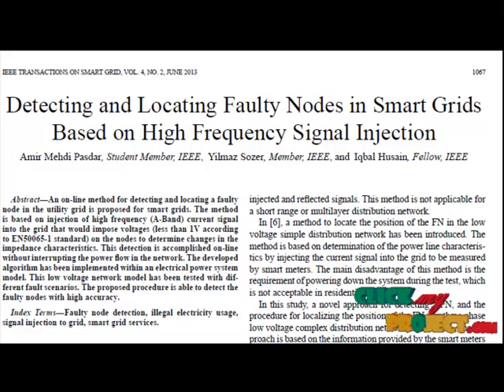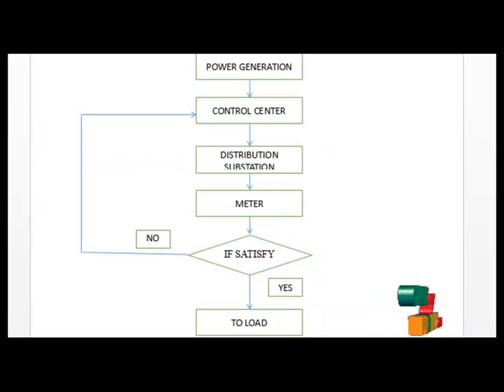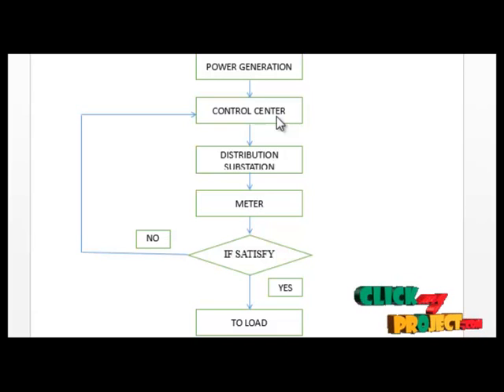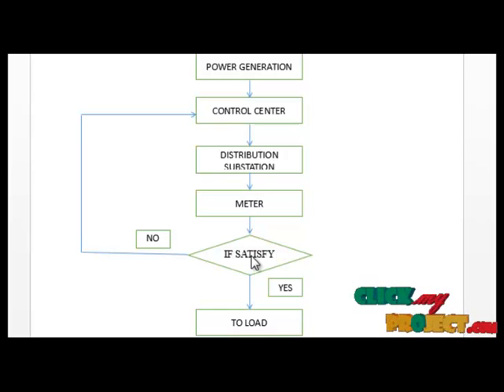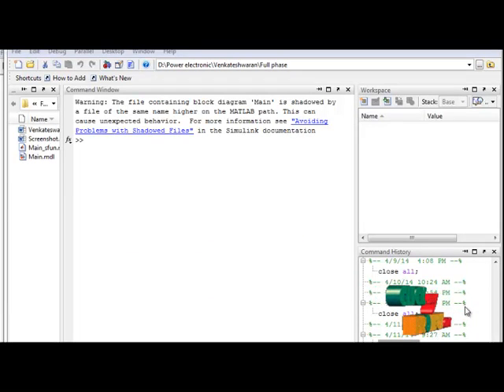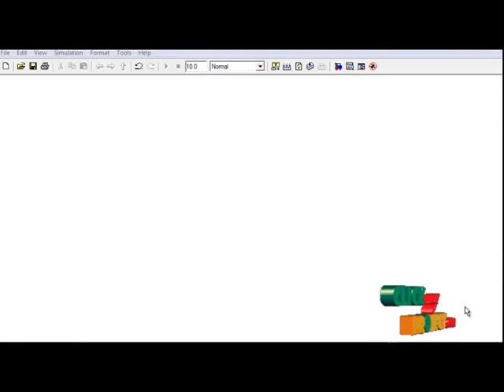Final Year Projects | Detecting and Locating Faulty Nodes in Smart Grids Based